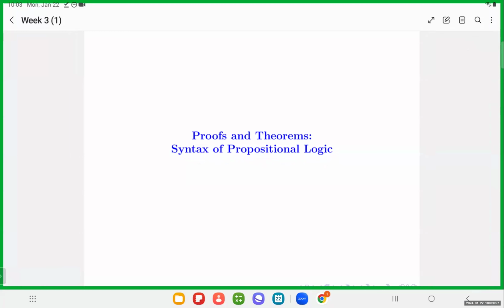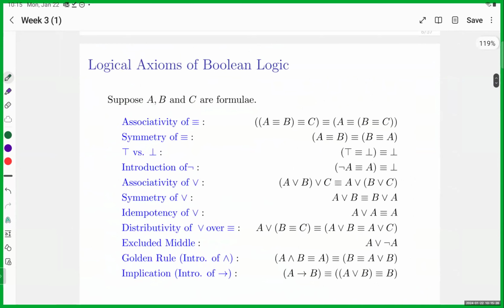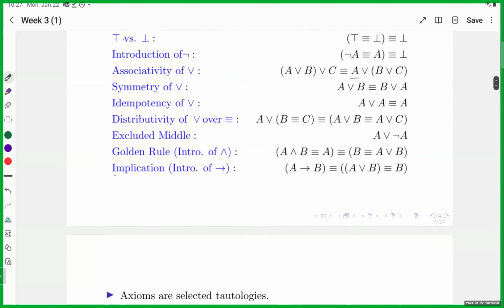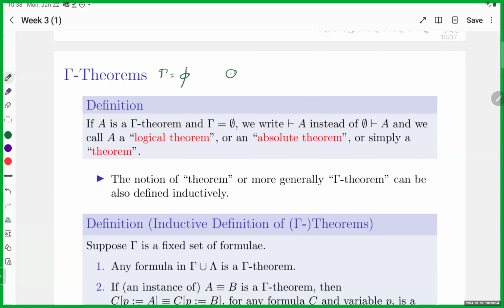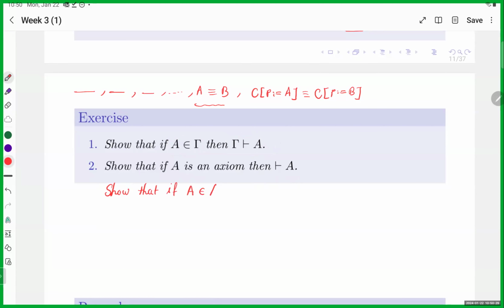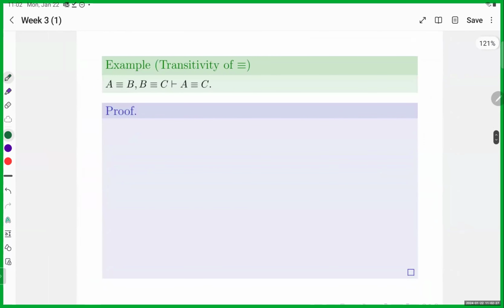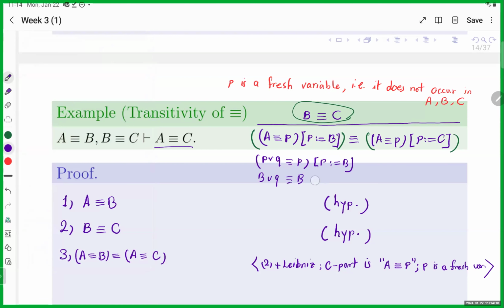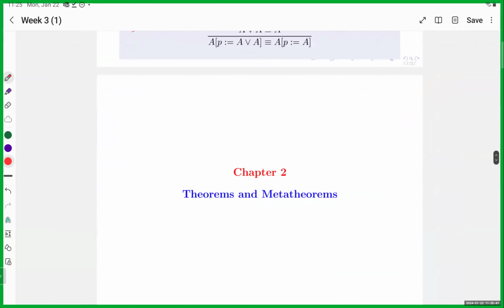MATH 1090 Lec 5